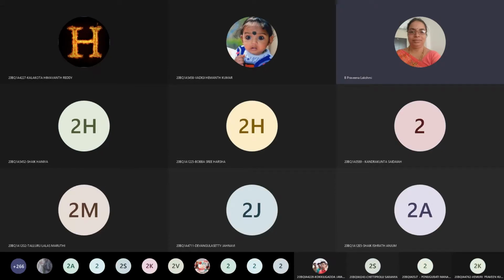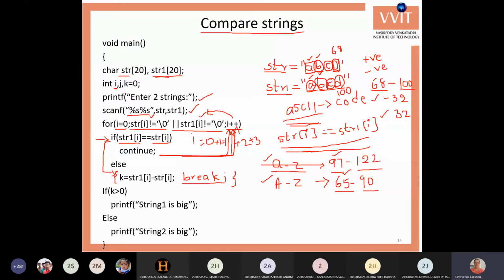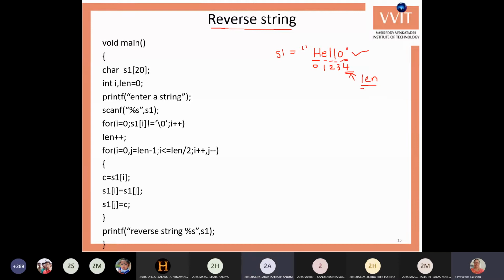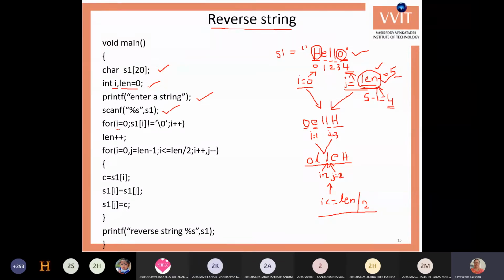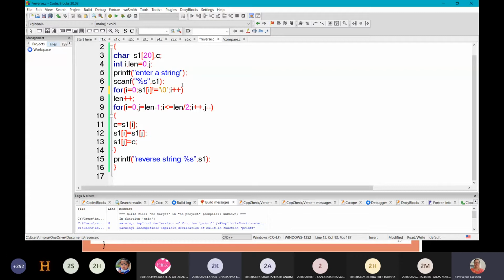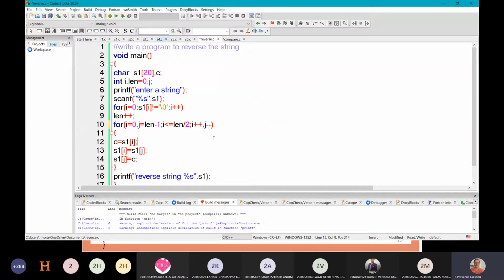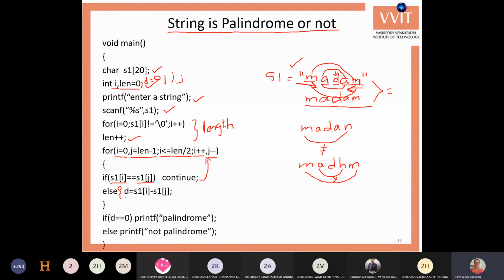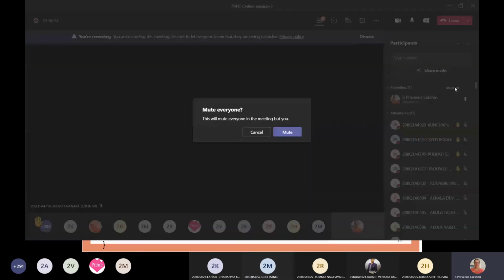PSPC session 3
String Operations examples